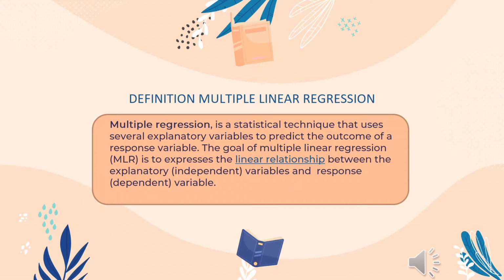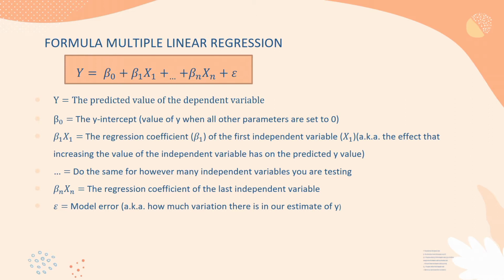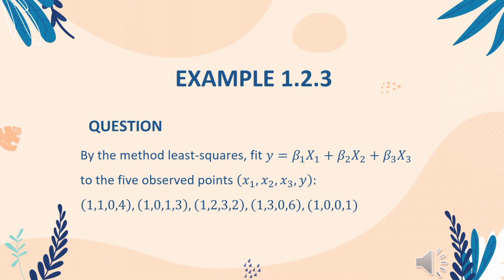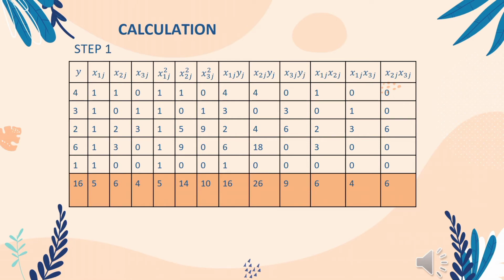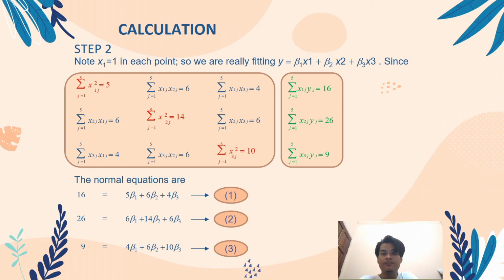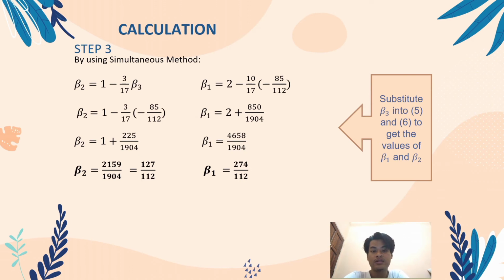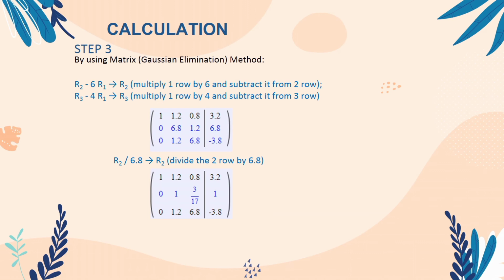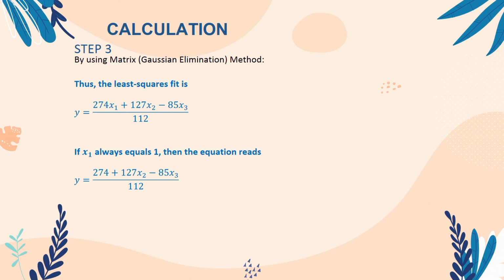Group 6 - MTK3401